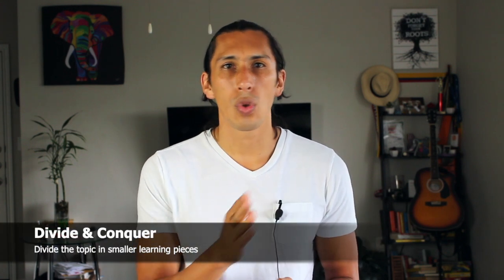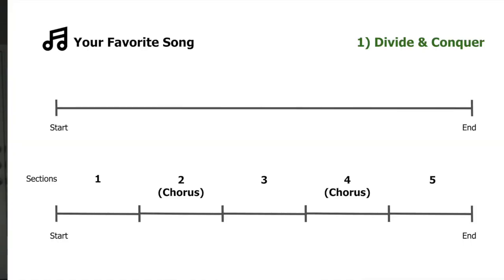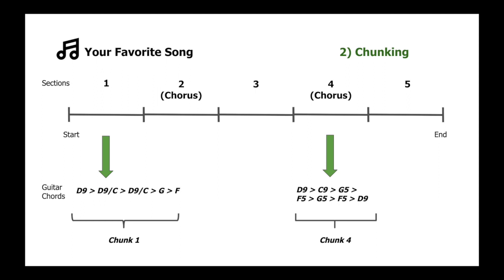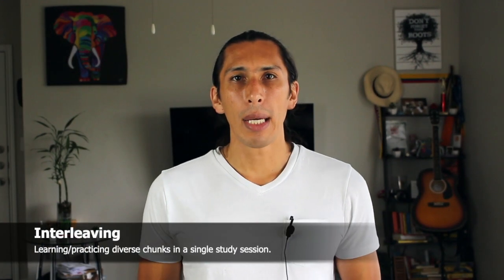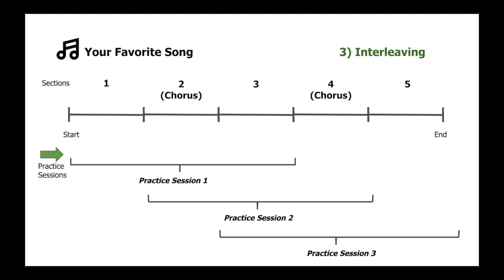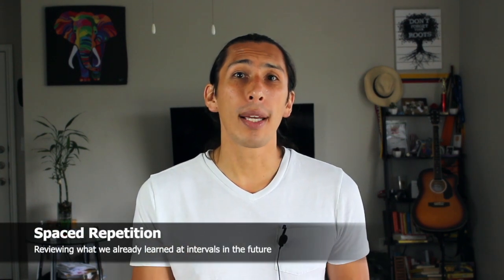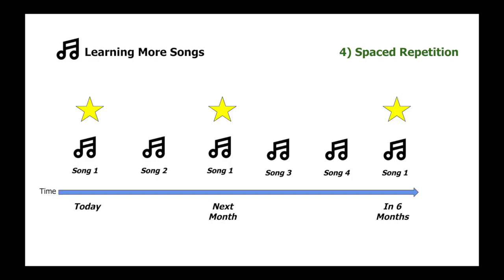Metalearning: How to Learn ...to Learn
In this video, we review different metalearning techniques to learn more effectively.